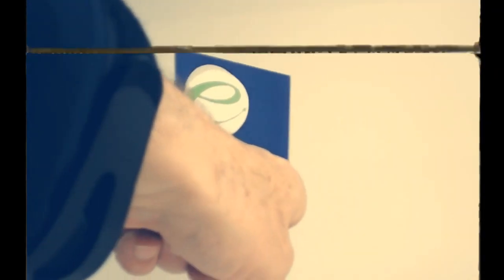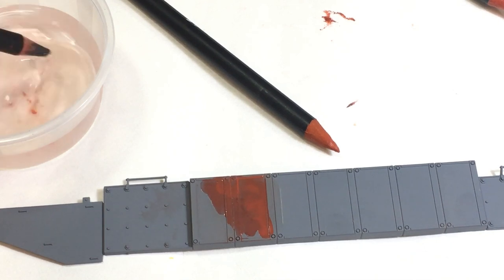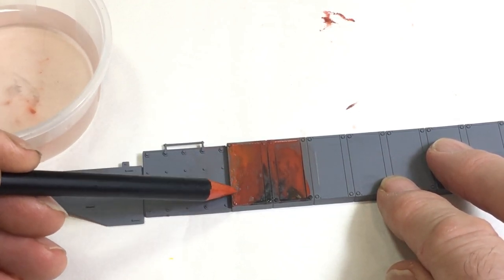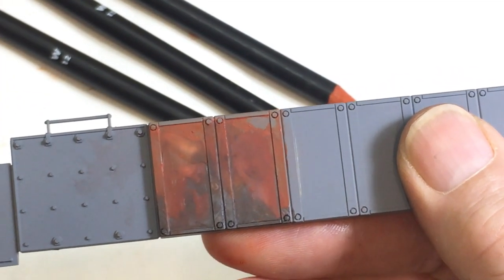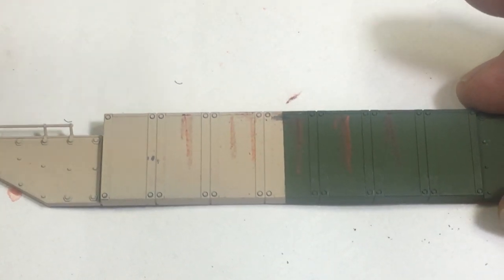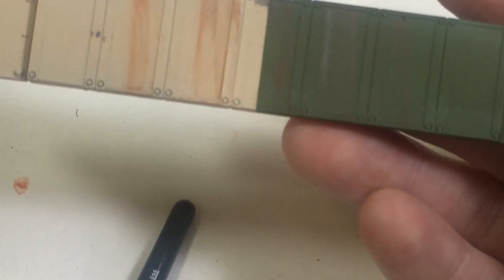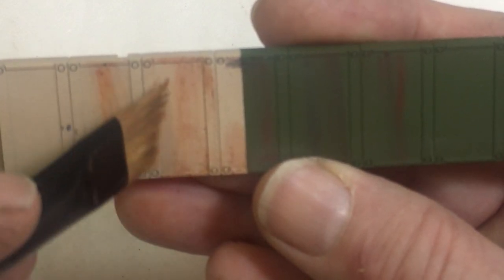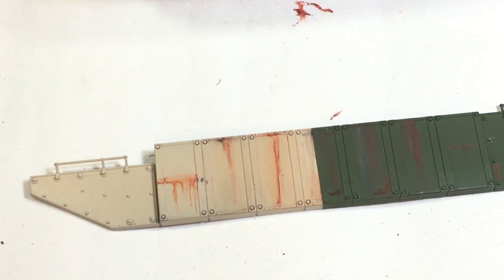Professor McSkipperton takes a look and shows some of the ways to use the AK weathering pencils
We take a lighthearted look at AK's weathering pencils in this  lecture from the eMopen University